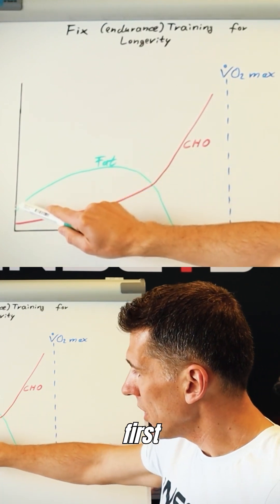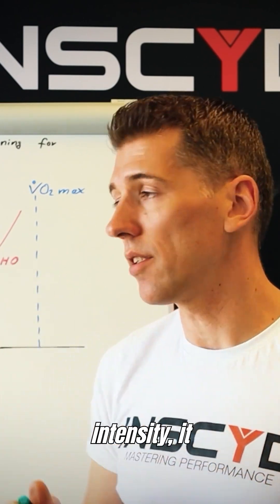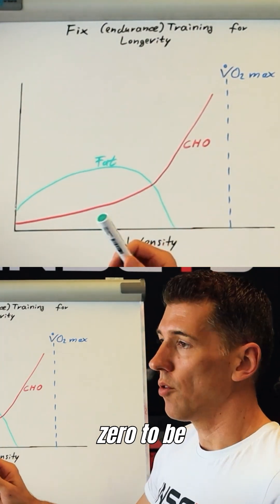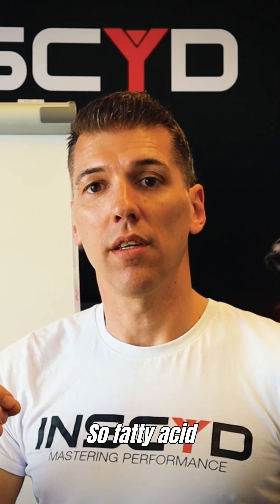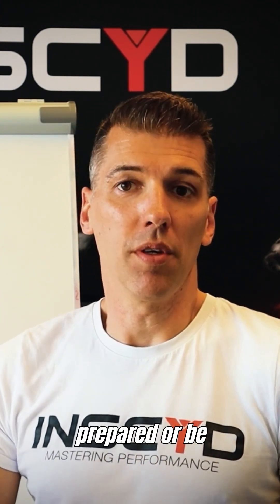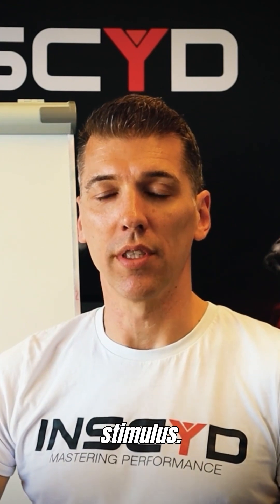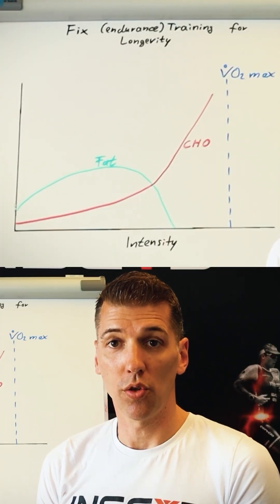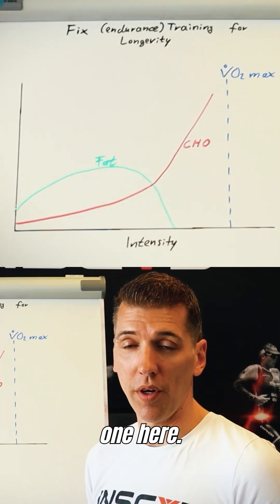Why Zone 2 Training Is Misleading – Here’s What to Do Instead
Is “Zone 2 training” really the best way to burn fat and boost endurance?

The truth is… there’s no real scientific definition of it. That’s why top athletes and coaches are turning to a better approach: FATMAX training.

In this video, you’ll learn: 🔥 Why zone 2 is vague and flawed
🔥 What training intensity really burns the most fat
🔥 How FATMAX targets aerobic capacity AND fat oxidation

This is the most efficient way to increase your VO2max and improve performance.